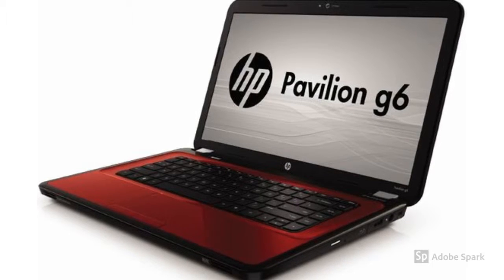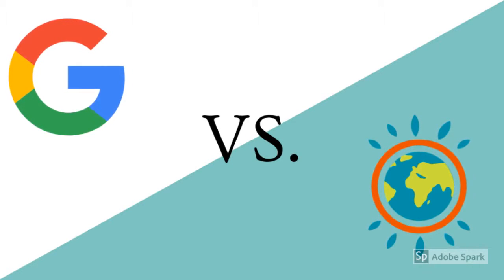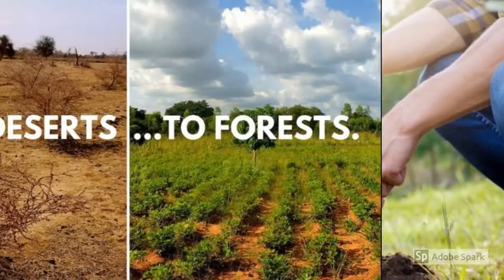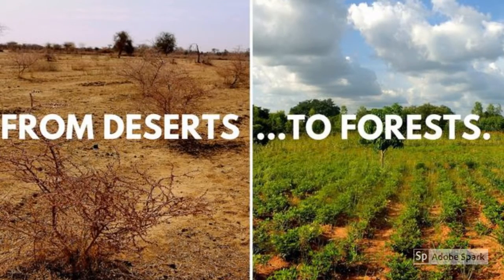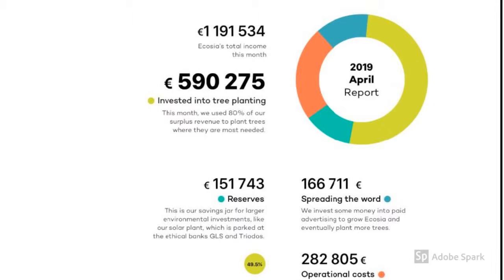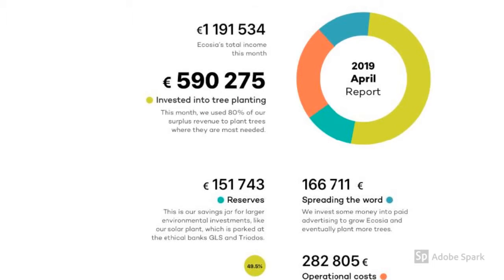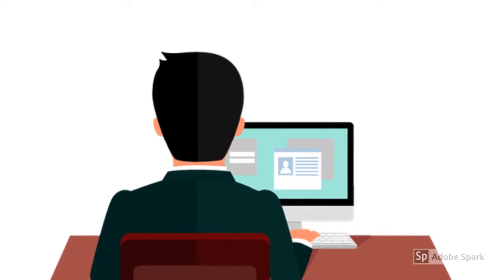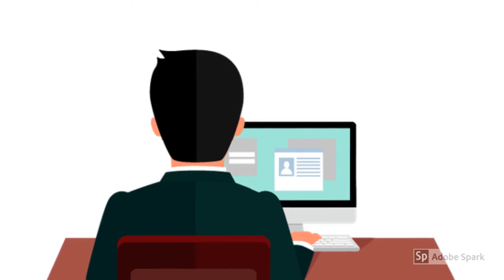A BETTER GOOGLE?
Should you use Ecosia instead of Google?

Sources:
-Ecosia